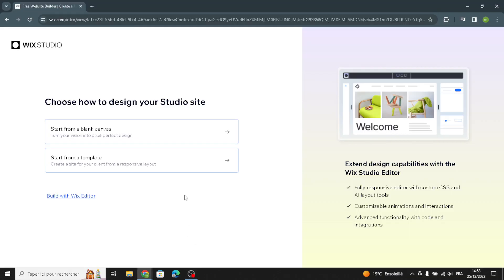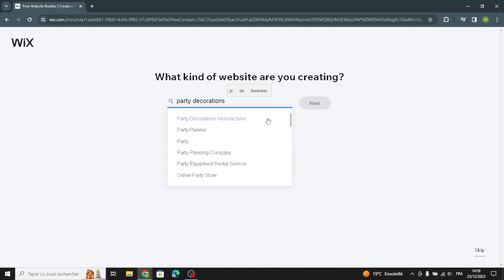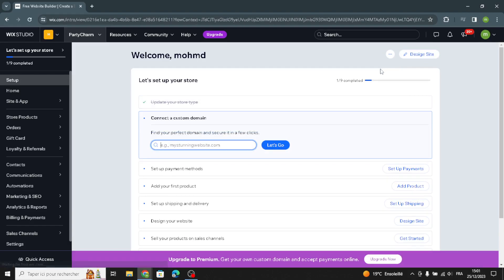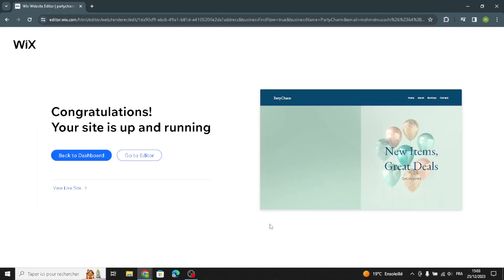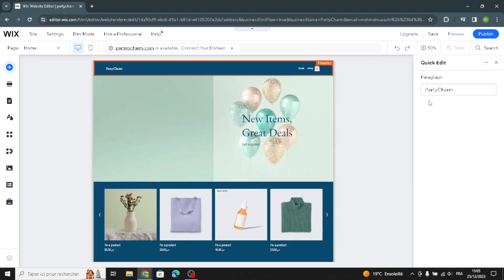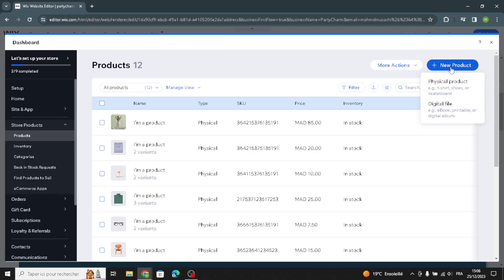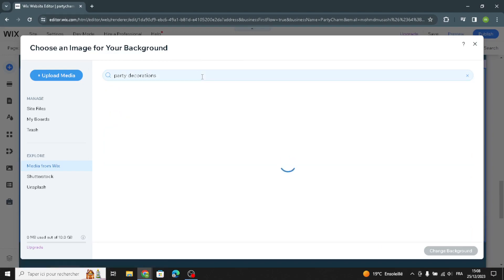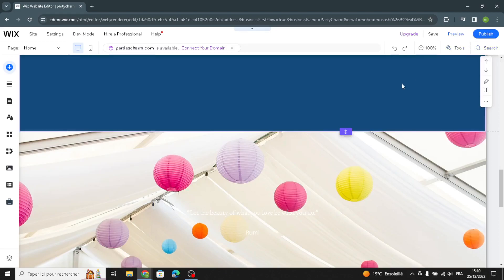How to Create a Professional Party Decorations Ecommerce Website on Wix 2024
in this video we discuss :

Delve into a comprehensive, step-by-step guide designed to help you establish a captivating Party Decorations Ecommerce Website using Wix. Discover essential methods and strategic steps necessary to curate an enticing online store. From initial setup and template selection to effectively showcasing party decorations, integrating secure payment gateways, and optimizing user experience, this tutorial provides a detailed roadmap. Learn to skillfully leverage Wix's features, enabling you to design a functional and visually appealing website tailored specifically for the party decorations market. Whether you're new to e-commerce or aiming to enhance an existing platform, this guide equips you with invaluable insights and tools to succeed in the competitive world of party decorations commerce.